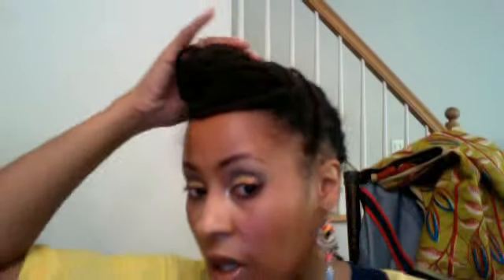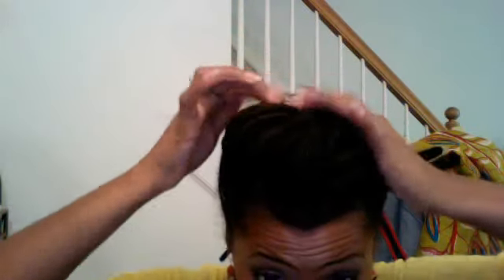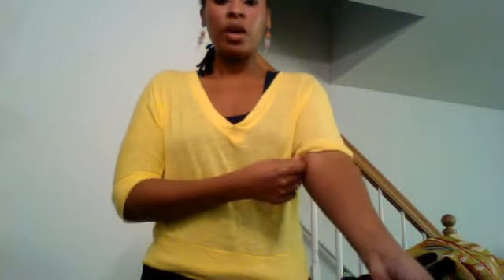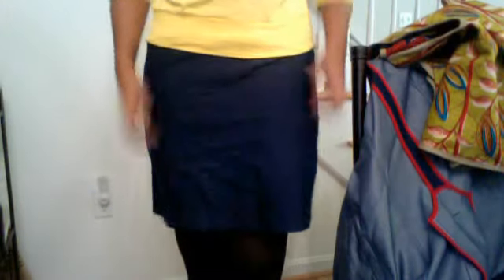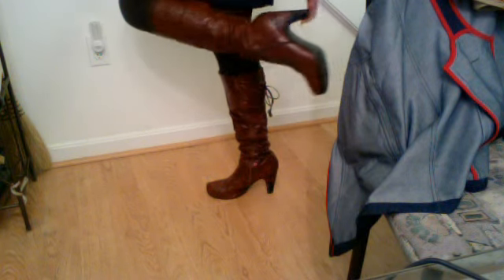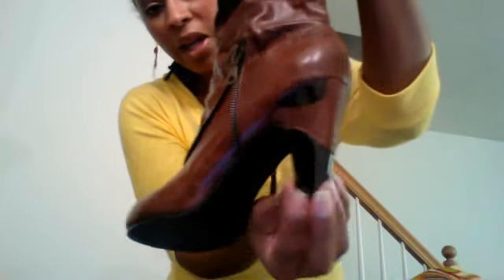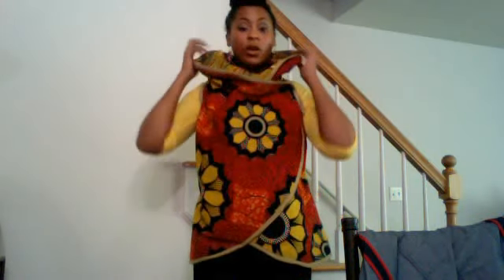OOTD: A Day In The City (Feat. Wrap Vest By Harriets By Hekima)